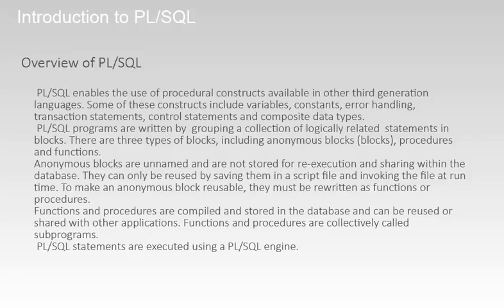What is PL/SQL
Introduces Oracle PL/SQL. Shows how it differs from SQL.  Most important PL/SQL concepts. Introduces PL/SQL Iteration, Sequence and conditional logic.